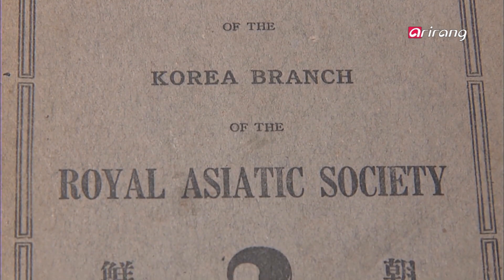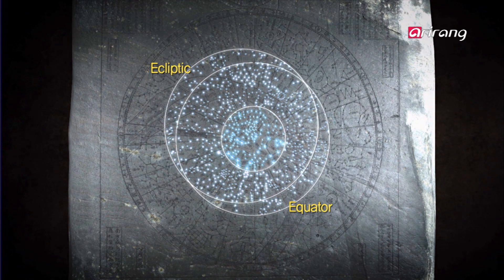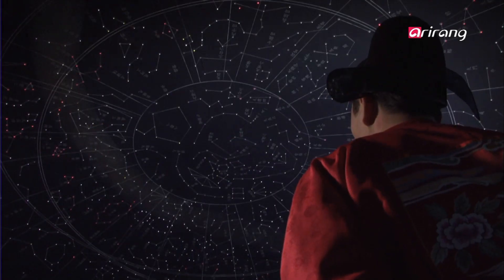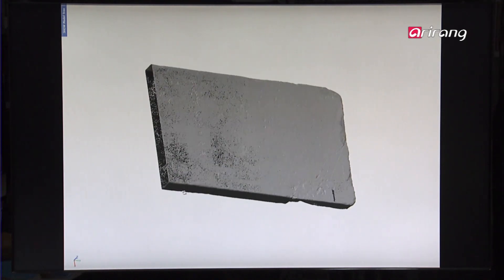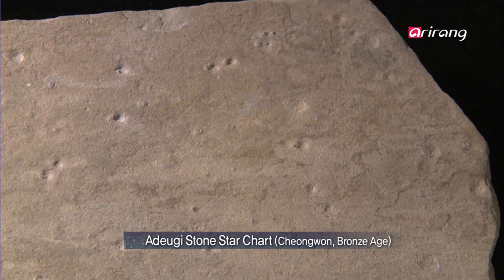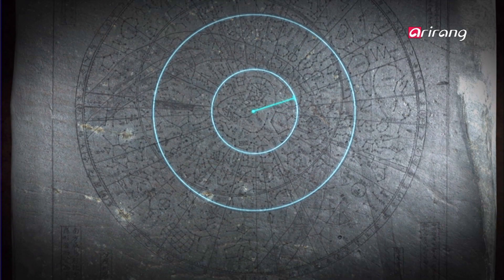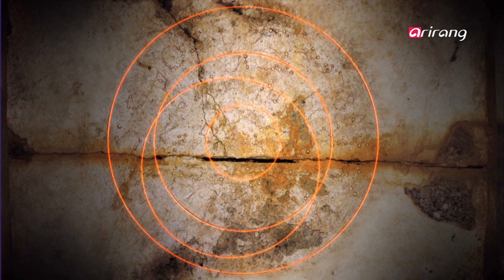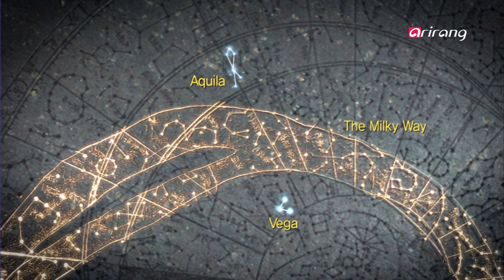100 Icons of Korean Culture Ep01 Cheonsang Yeolcha Bunyajido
100 Icons of Korean Culture Ep01

Cheonsang Yeolcha Bunyajido
There are 1,467 stars and 290 constellations. The Cheonsang Yeolcha Bunyajido is the second oldest astronomical chart and presents Korea's astronomy from 500 years ago.

A shining black stone reproduced by trick shooting and graphics

Invisible constellations are recreated by special effects and recreated visuals switched to 3D graphics. Thus, a replica of what the sky 500 years ago looked like appears.

The excellence of Cheonsang Yeolcha Bunyajido recognized by astronomer

The West and East have the same sky but different constellation maps. Also, Korea's Cheonsang Yeolcha Bunyajido is so original that it is different from not only the Western countries, but also Chinas. It was produced during the Joseon Dynasty and originated in the Goguryeo period. We explain its inventive composition and scientific system.

천상열차분야지도
1467개의 별, 290개의 별자리.
세계에서 두 번째로 오래된 천문도인 '천상열차분야지도'
500년 전 하늘, 그 속에 새겨진 우리의 천문학을 재연한다.

특수촬영과 그래픽으로 형상화되는 검은 돌. 빛나는 점.

심하게 마모되어 형태를 알 수 없는 별자리.
지금은 눈에 보이지 않는 별자리가 특수촬영을 통해 재탄생 된다.
새롭게 태어난 특수 촬영영상은 3차원 그래픽으로 전환!
완벽에 가까운 당시의 하늘이 재현된다.

천문학자를 통해 들어보는 '천상열차분야지도' 만의 우수성

같은 하늘, 다른 별자리지도. 이처럼 동, 서양의 별 연결 방식은 차이를 보였다.
뿐만 아니라 가까운 중국과도 차이를 보이는 '천상열차분야지도' 만의 고유성.
조선시대에 제작되었지만, 1세기 전 고구려에서 유래된 '천상열차분야지도' 만의 독창적인 구성과 과학적인 체계에 대해 설명한다.